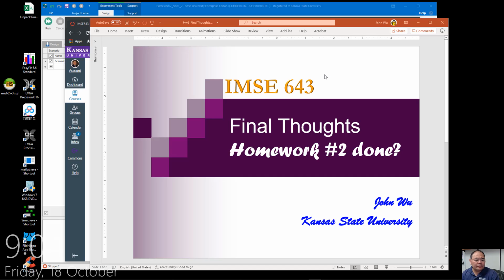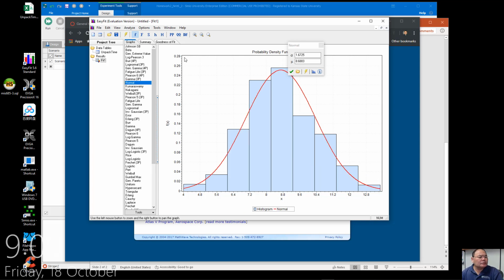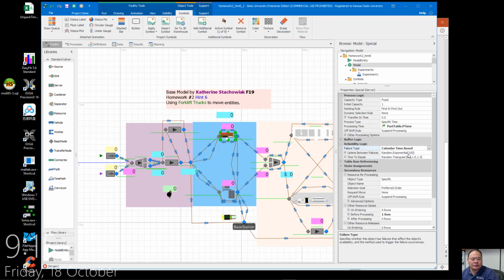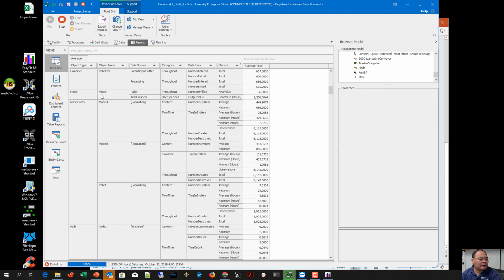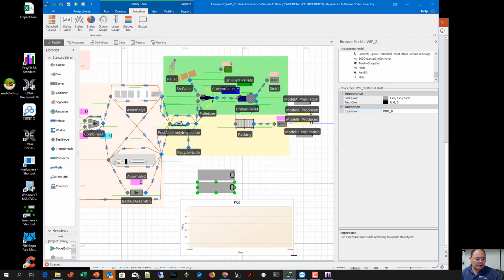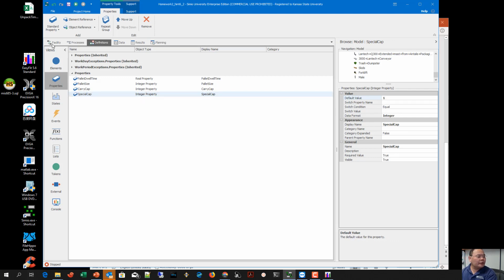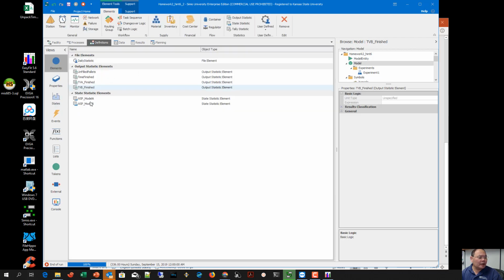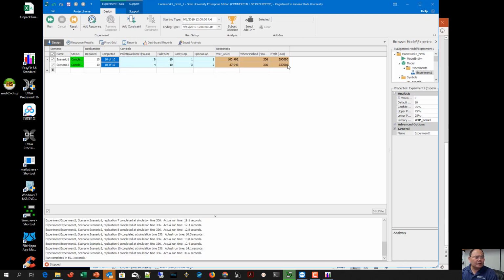IMSE643 Homework #2 Hint 9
- Input Data Modeling
- Station Failure Logics
- Use a Maintenance Engineer
- Some output statistics and state variable statistics.
- Setup a response as your objective to optimize your system